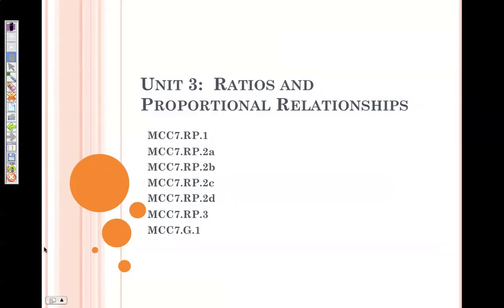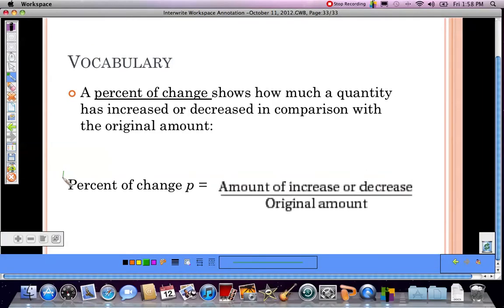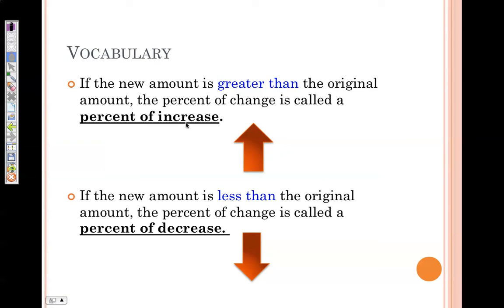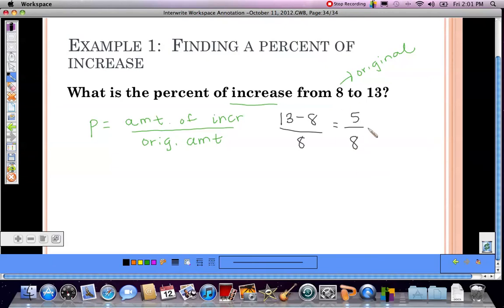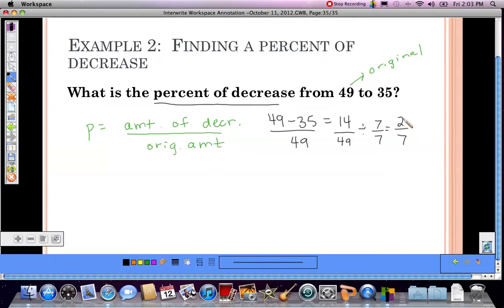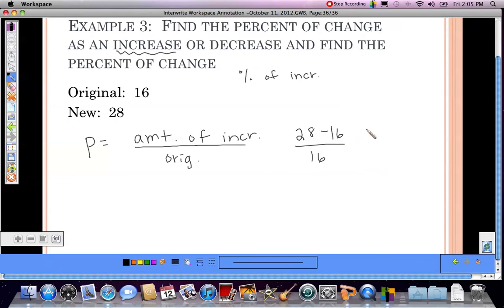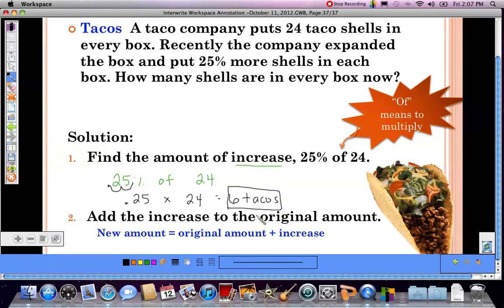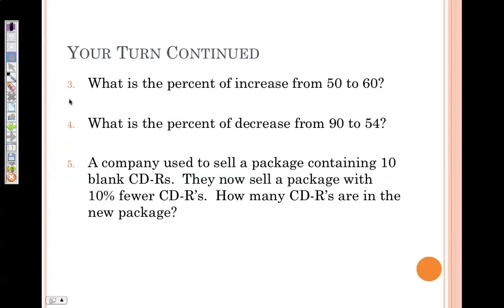Unit 3 Lesson 7 Percent of Increase or Decrease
Have you ever wondered what it means when your parents say, "Gas prices have gone up 25%!"  In this lesson, you will learn about percent of increase and decrease and how to find the percent of change.